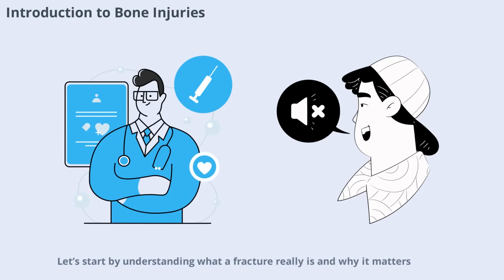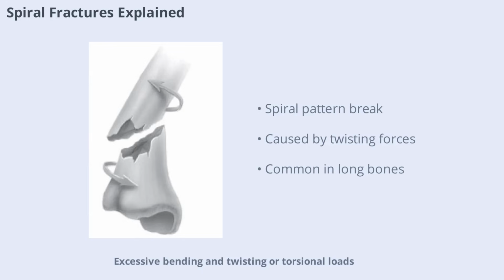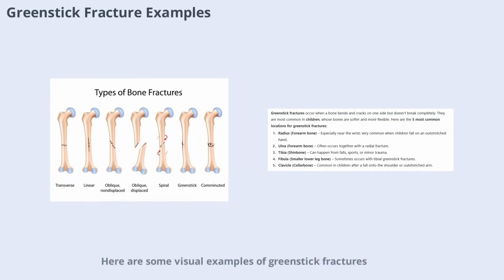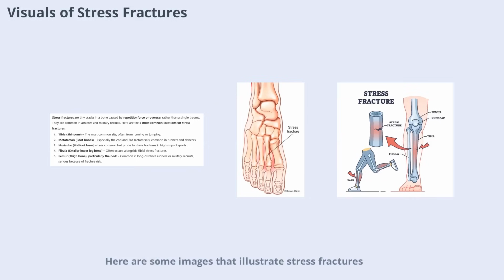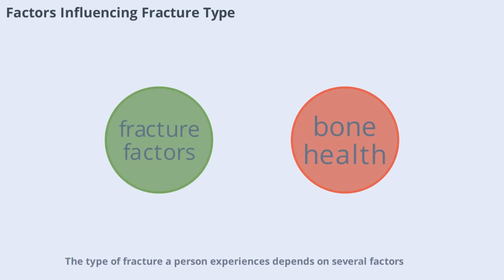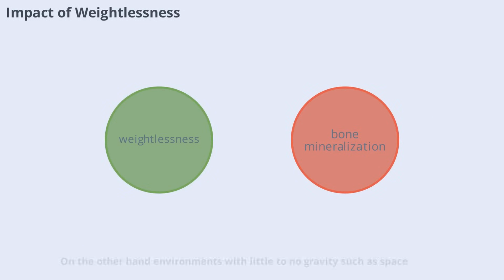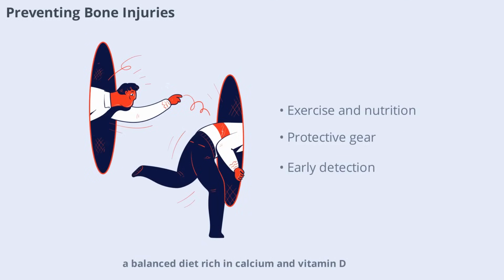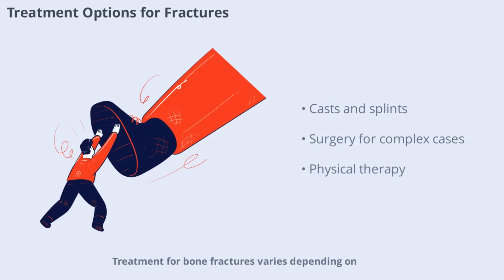Bone Fractures Explained | Types, Causes, Prevention & Treatment in Biomechanics | M4 L3 C | #021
Bone fractures affect nearly half of all adults in the United States and cost billions in treatment each year. In this video, we break down the biomechanics of bone injuries, exploring the most common fracture types, their causes, and how they impact daily life.

🔹 What you’ll learn in this video:
- What a bone fracture is and why it matters
- The different types of fractures: avulsion, spiral, greenstick, stress, fissure, comminuted, transverse, and oblique
- How forces like bending, twisting, and repeated loading cause specific fracture patterns
- The healing process of bone—from inflammation to callus formation
- The role of exercise, nutrition, and lifestyle in preventing bone injuries
- How osteoporosis, aging, diabetes, and space travel affect bone health
- The latest in diagnosis and treatment, from imaging to surgical fixation

Whether you’re a student, healthcare professional, or simply curious about how your body works, this guide will give you valuable insights into bone biomechanics, injury prevention, and recovery.

Stay strong, stay active, and take care of your bones—they’re the foundation of your health.